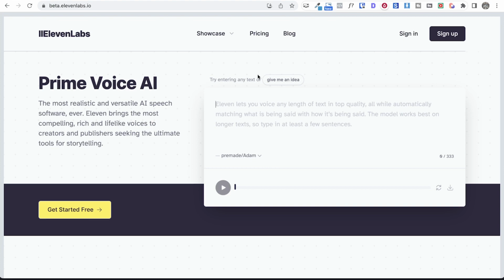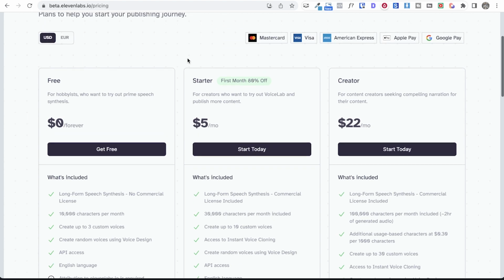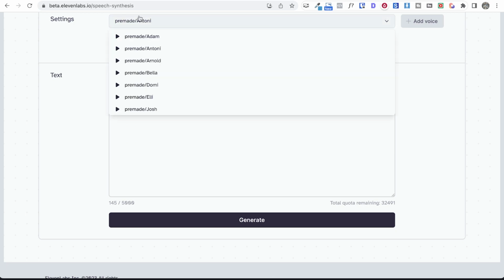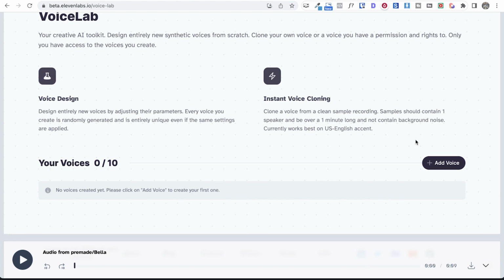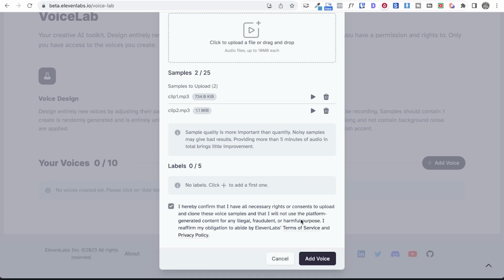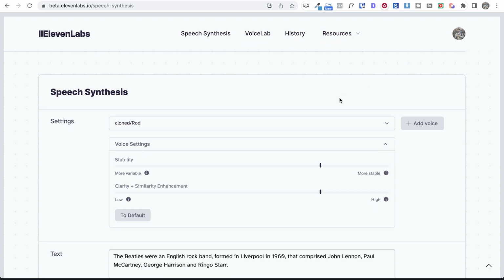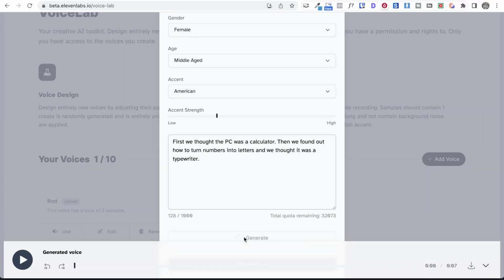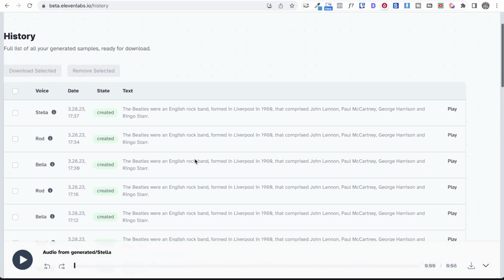AI Voice Generator: ElevenLabs Full Review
Hey everyone! In today's video, I'll be showing you how to create realistic AI voices for your business and content with ElevenLabs, a fantastic Text-to-Speech AI Voice Generator. 🎧🏆

As someone who's involved in content creation and marketing, I know how crucial it is to have high-quality voiceovers to keep our audience engaged. That's why I want to share my experience using the ElevenLabs AI voice generator, which has been an excellent resource for my projects.

In this easy-to-follow tutorial, we'll cover:
✅ Setting up an account with ElevenLabs
✅ What is ElevenLabs
✅ Try it for free
✅ Paid plans
✅ The Speech Synthesis tool
✅ Clone your own voice
✅ Voice design from scratch
✅ Download your audio clips
✅ History

What sets ElevenLabs apart from other text-to-speech tools is its variety of realistic voices and the ability to customize them to fit your needs. 🌟

And remember, this isn't just for YouTube creators! Business owners who need professional voiceovers for presentations, podcasts, or e-learning courses can also benefit from ElevenLabs. 🚀

So, let's go through this tutorial together, and by the end of the video, you'll be confident in using ElevenLabs to generate AI voices that sound just like humans. 🎙️

Now, let's dive in and start creating amazing AI voices with ElevenLabs! 💪🔊